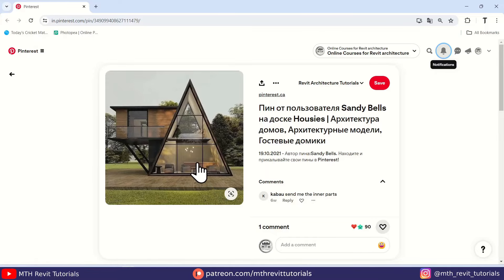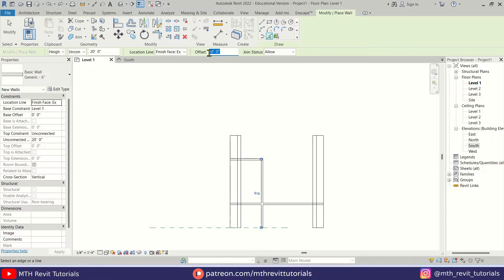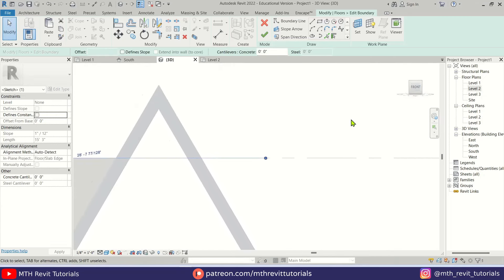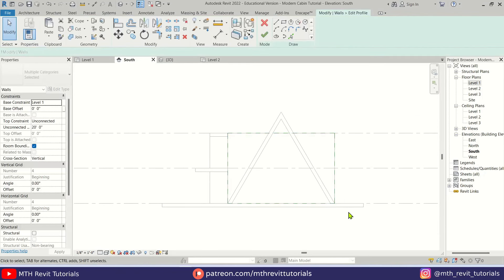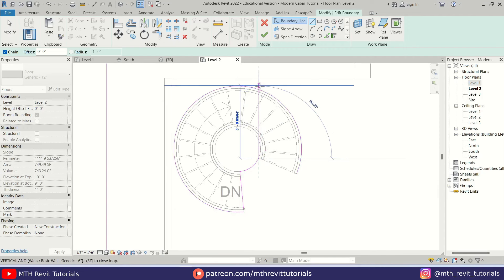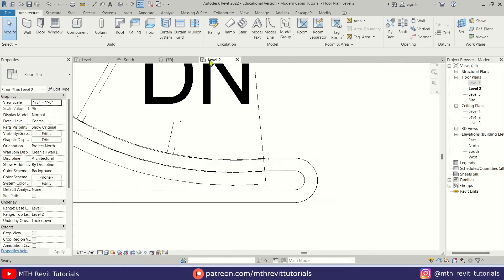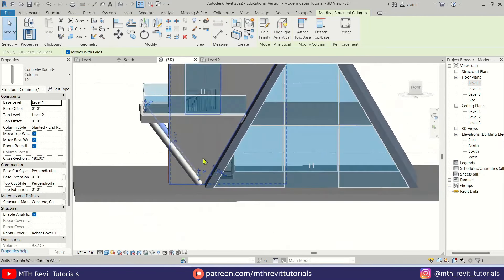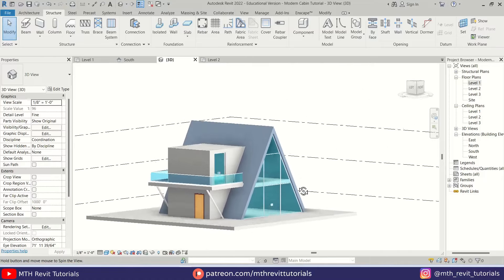Modern A-Frame Cabin in Revit Tutorial | Easy Way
Welcome to this Revit tutorial where I'll show you how to easily model a Modern A-Frame Cabin in Revit. You don't need any previous Revit experience to follow along.
A-Frame Cabin
easy revit house project
autodesk revit full course
Modern Cabin in Revit Tutorial
Revit Exterior Modeling
Revit Complete Project